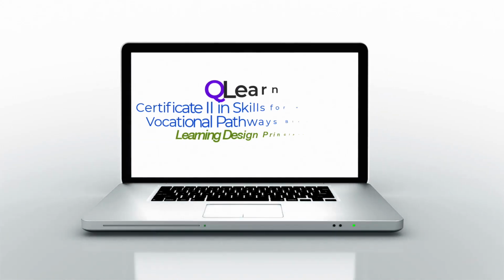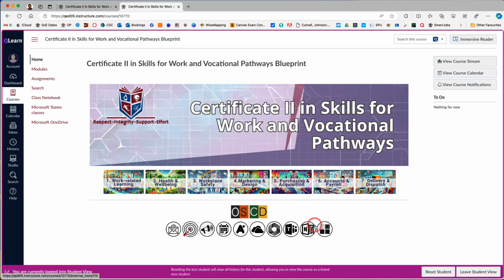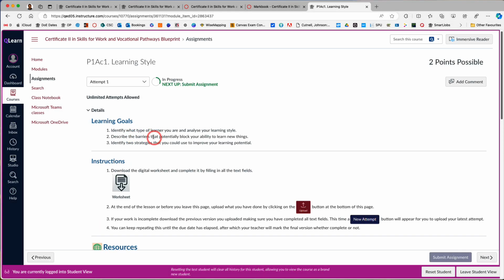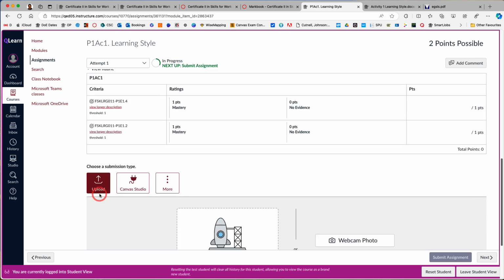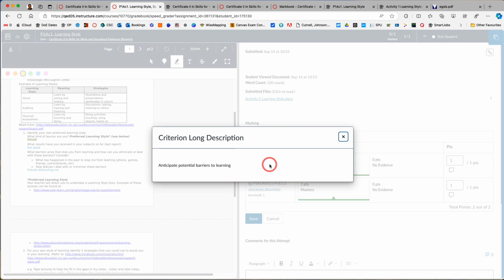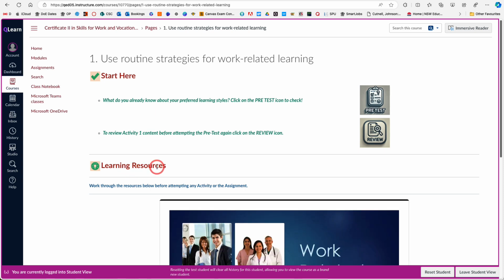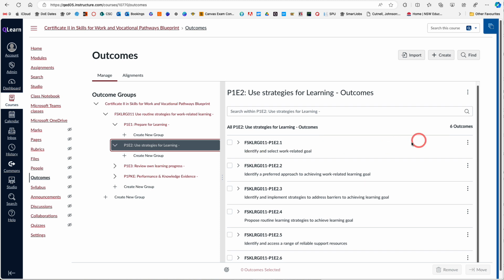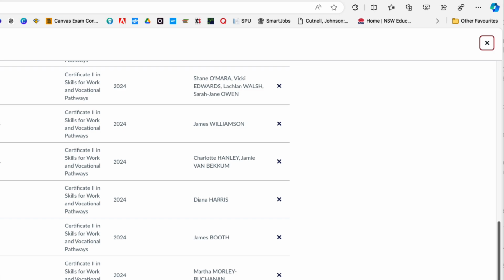Certificate II in Skills for Work and Vocational Pathways Canvas (QLearn) Blueprint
Explains the learning design features of the QLearn blueprint course.